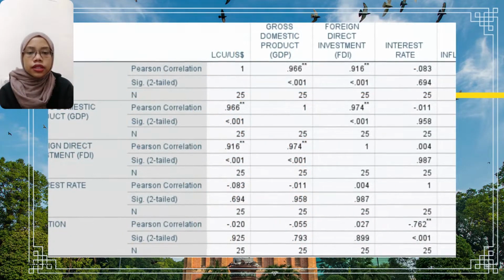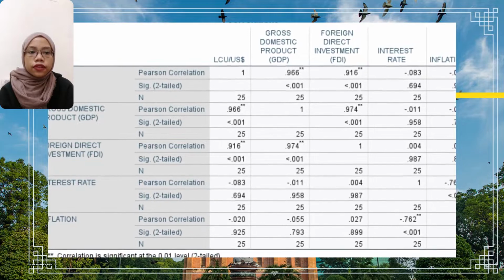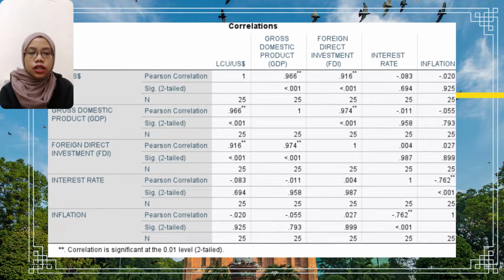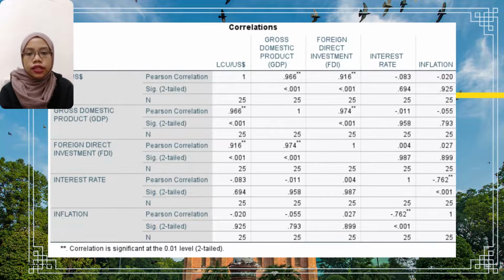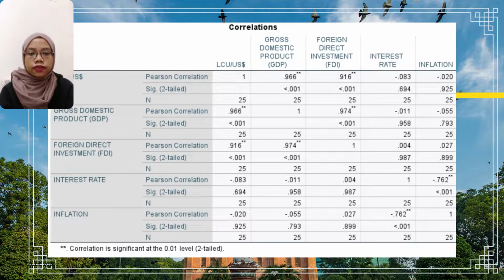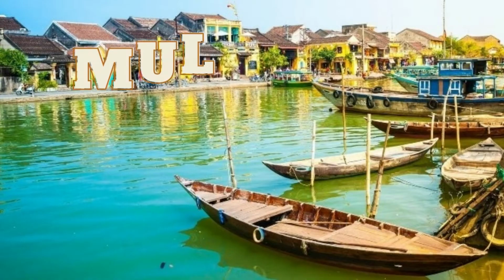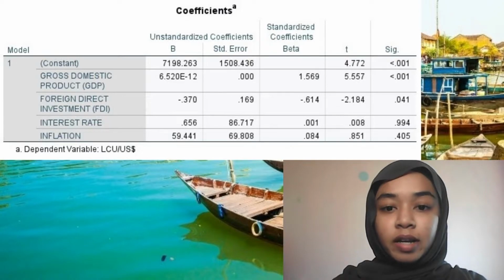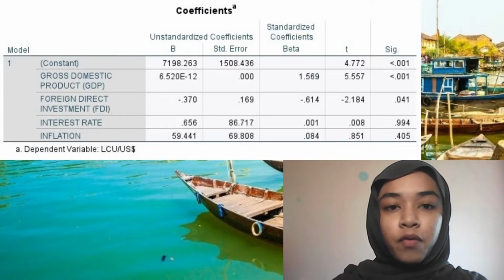FIN542 - FACTOR DETERMINE THE EXCHANGE RATE OF VIETNAM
FACTOR DETERMINE THE EXCHANGE RATE OF VIETNAM

COURSE: INTERNATIONAL FINANCIAL MANAGEMENT(FIN542)
PREPARED TO: SIR ZAIHAN USMAN

PREPARED BY:
1. NORZEDA SABARINA BINTI SABARUDDIN (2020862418)
2. WAN NOOR IZZATI BINTI WAN AILANE (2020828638)
3. NIK PUTRI SYAHIRAH BALQIS BINTI ZULKIFLI (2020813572)